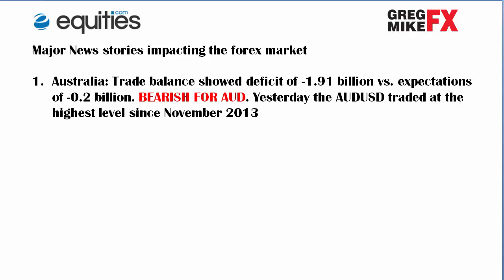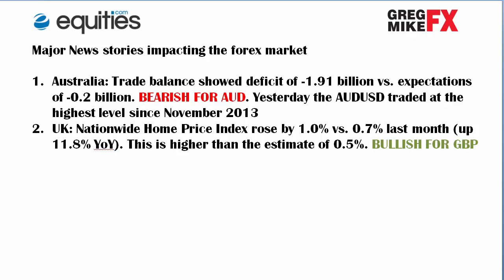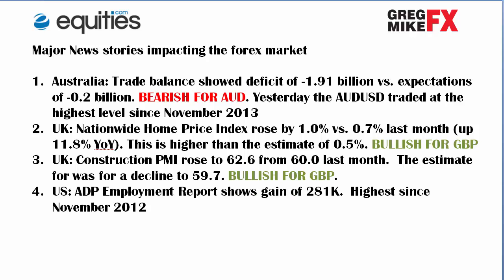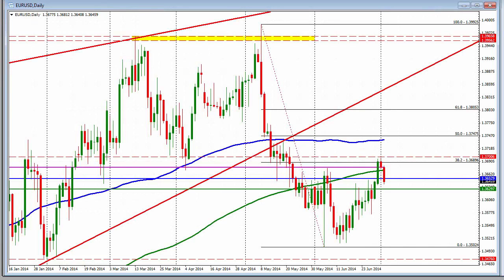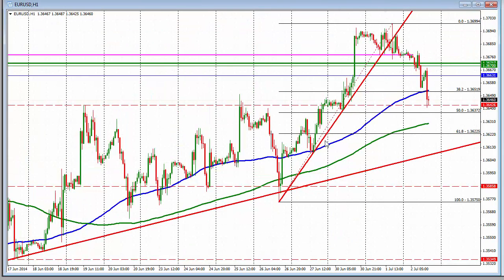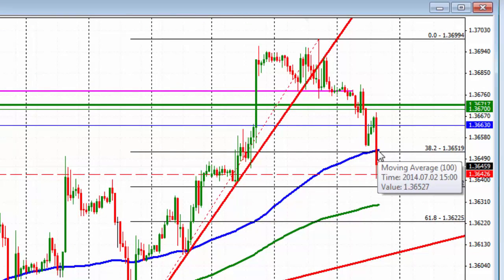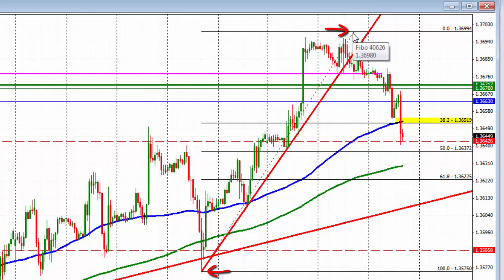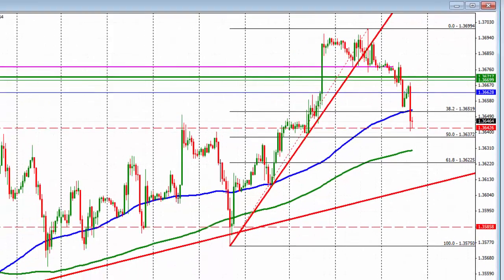The Forex Repor for Equities.com_June 2nd 2014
In this report, Greg Michalowski of GregMikeFX takes a look at the market moving news as well as the Forex Chart of the day